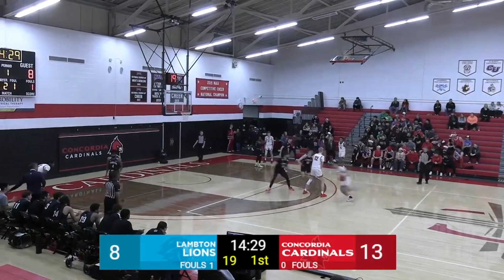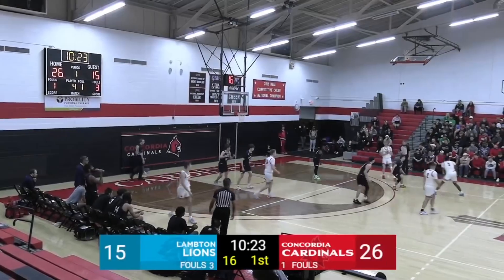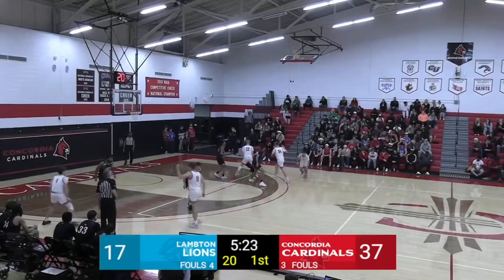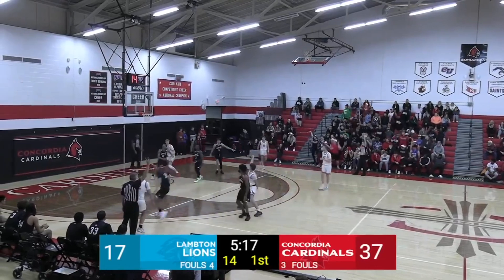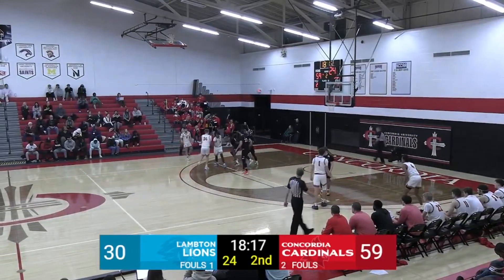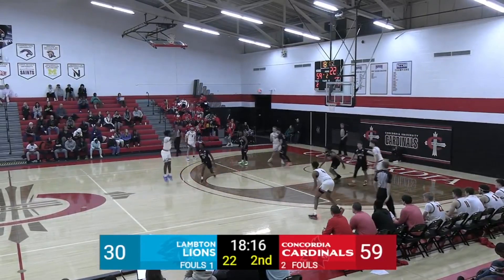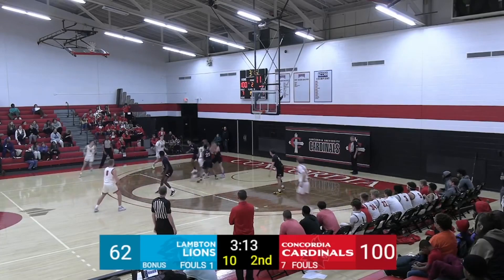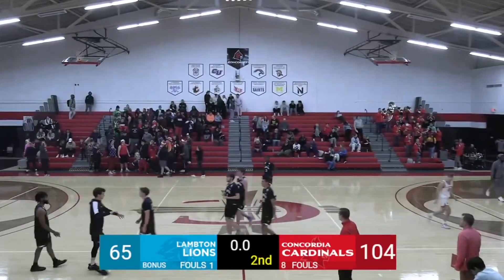December 6 - Men’s Basketball highlights against Lambton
Cardinals take down the Lambton Lions for their third straight win! Check out the highlights from the game here!